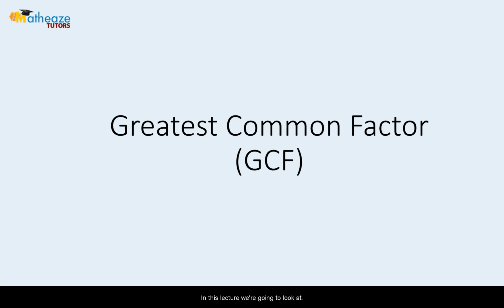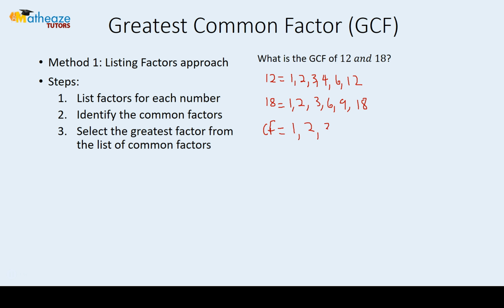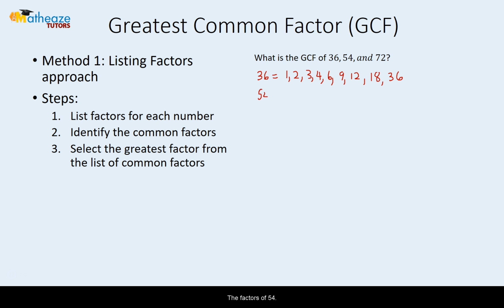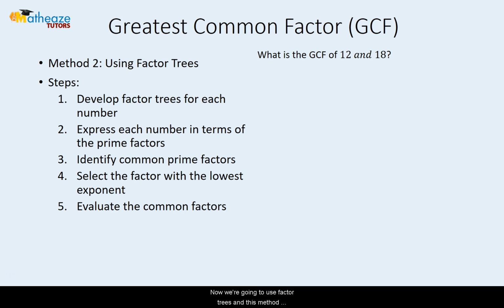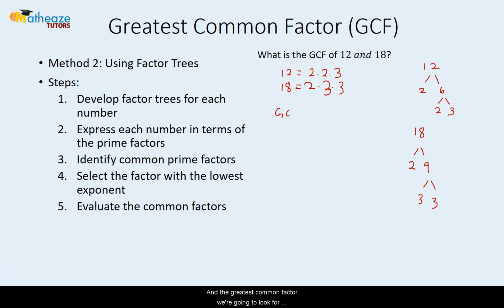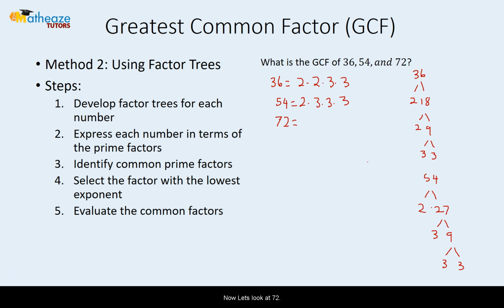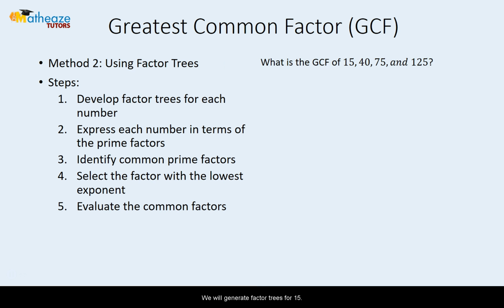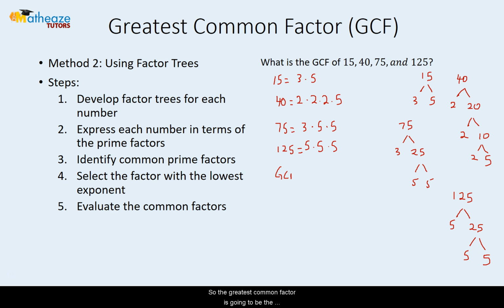Greatest Common Factor GCF